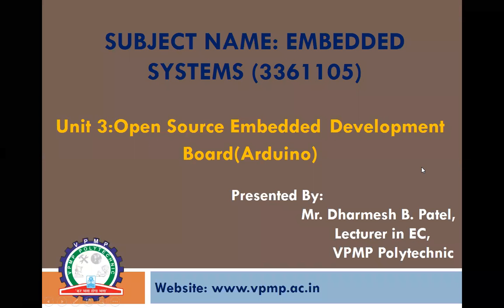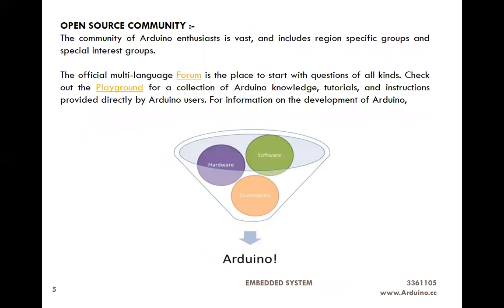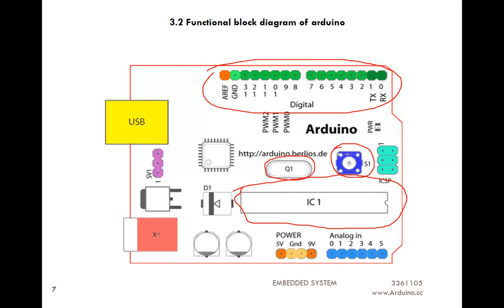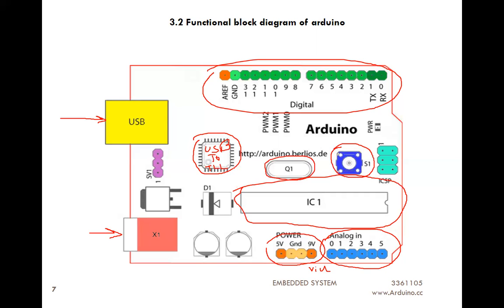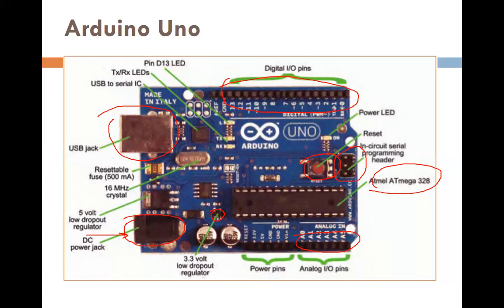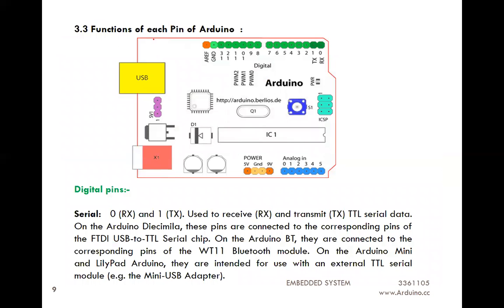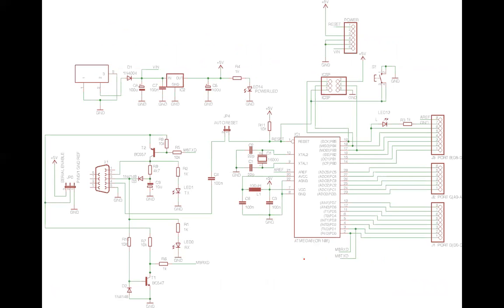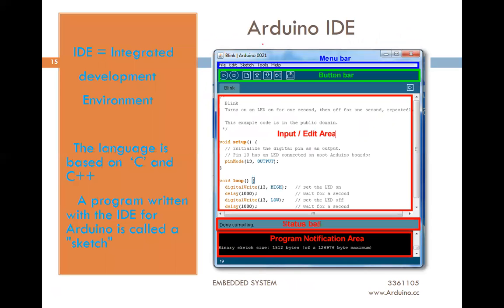UNIT:3 Open Source Embedded Development Board|Block Dia. of Arduino|3361105|Mr.Dharmesh patel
arduino board
birth of arduino
why we use arduino